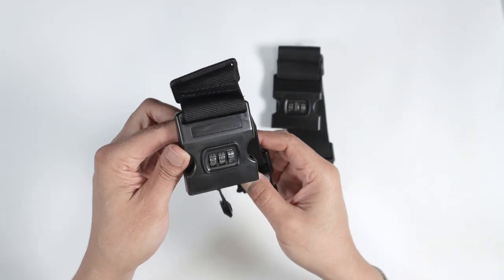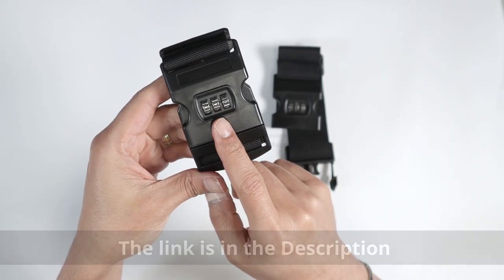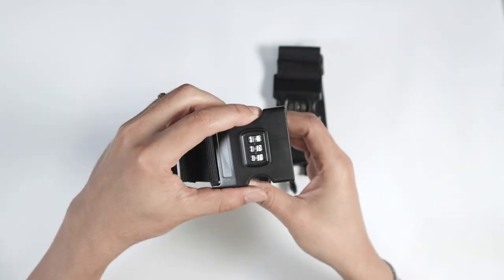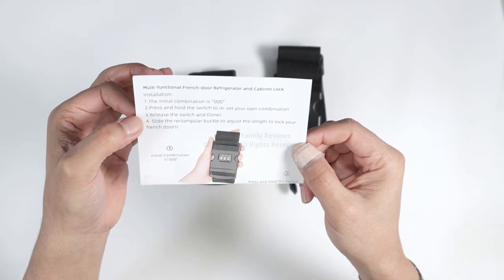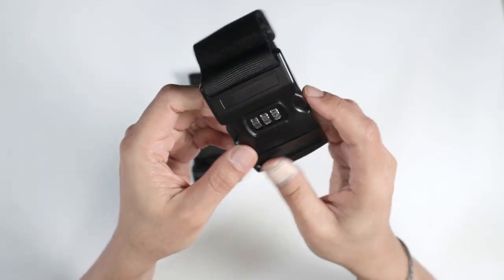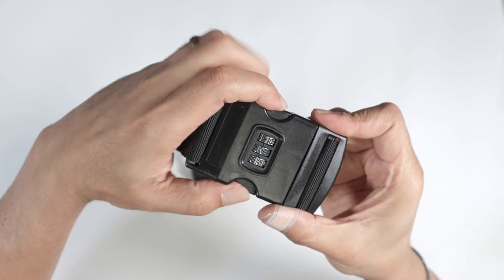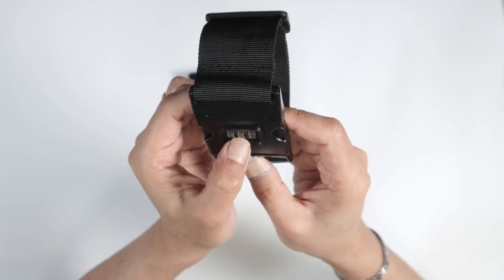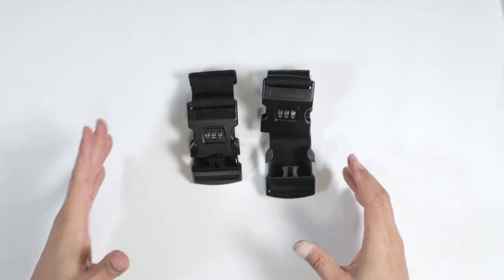Fresheracc Fridge Freezer Refrigerator Cabinet Lock Latch | Secure Your French Doors with Ease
Fresheracc Fridge Freezer Refrigerator Cabinet Lock Latch, the ultimate solution for childproofing your kitchen and keeping your little ones safe. This pack includes 2 adjustable French door guards, specially designed to secure your refrigerator and freezer doors without the need for drilling, screws, or adhesive.

Safety is a top priority, especially when it comes to our children. The Fresheracc Fridge Freezer Refrigerator Cabinet Lock Latch provides peace of mind by effectively preventing toddlers, children, and kids with special needs from accessing the refrigerator or freezer without adult supervision.

Installation is a breeze with this lock latch. The adjustable design allows for a customized fit to accommodate various door sizes, ensuring a secure lock. Simply slide the latch into place, and it will securely hold your French door closed, preventing unauthorized access.

One of the key features of this lock latch is its versatility. Not only does it provide an extra layer of security for refrigerators and freezers, but it can also be used on other cabinets or doors in your home. This makes it a versatile option for childproofing multiple areas within your living space.

The no-drill, no-screw, and no-adhesive design ensure that your cabinets and appliances remain intact and free from damage. This is particularly beneficial for those who rent their living spaces or prefer a non-permanent childproofing solution. The latch can be easily removed and repositioned as needed, without leaving any marks or residue behind.

Crafted with durability in mind, this lock latch is made from high-quality materials that can withstand daily use and the curious nature of young children. The sturdy construction ensures that it remains in place even with the most determined attempts to open the doors.

Ensure the safety of your little ones with the Fresheracc Fridge Freezer Refrigerator Cabinet Lock Latch. Keep your kitchen secure, prevent accidents, and create a child-friendly environment with this reliable and convenient lock latch.